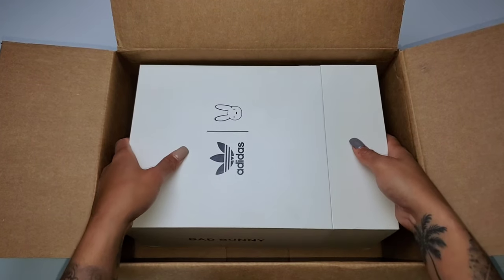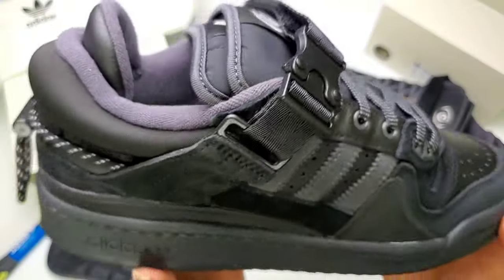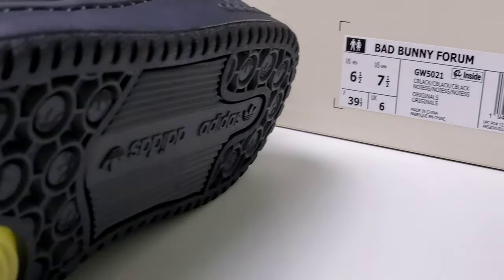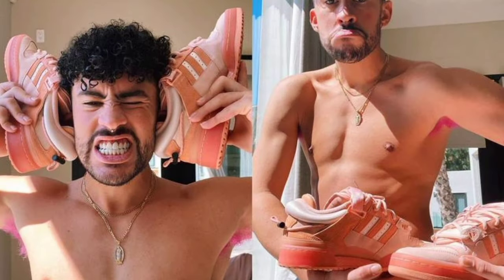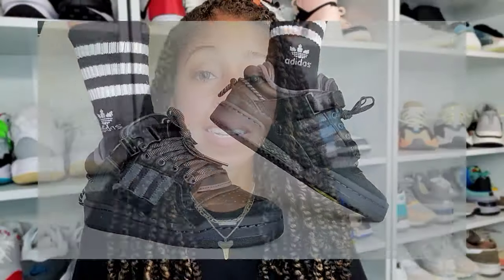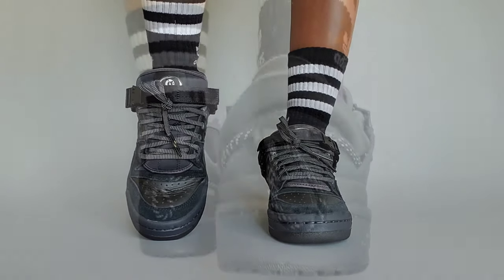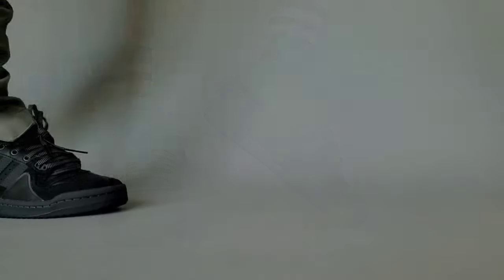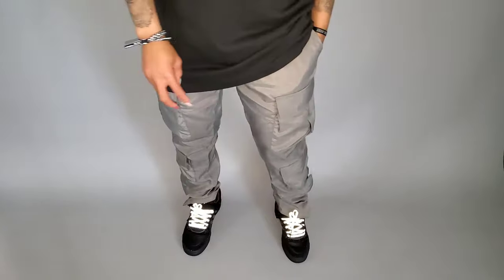BEST Bad Bunny Collab? adidas Forum Buckle Low "Back to School" | Review + On Foot + How to Style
Adidas released a third colorway in collaboration with BadBunny the Puerto Rican music sensation, this time in a triple black colorway for the adidasforumlow nicknamed "Back to School". This sneaker retailed for $160 on August 17th and follows up behind the Easter Egg and First Cafe releases. But please know this is not your basic black sneaker but an expression of style, inspired by Bad Bunny's school uniform and growing up in Puerto Rico.

Vamanos - 0:00
Unboxing Bad Bunny Back to School - 0:17
Bad Bunny's Stardom & Collabs - 4:03
School Uniform Inspiration - 5:21
Yo Visto Asi - 6:23
Rumor of White Colorway - 7:25
On Foot + Sizing + Comfort - 8:30
How to Style Bad Bunny Forum Low - 9:25
Final Thoughts - 12:06

Make sure you shop at Clicks for all Adidas Yeezy releases

Musician: Rook1e